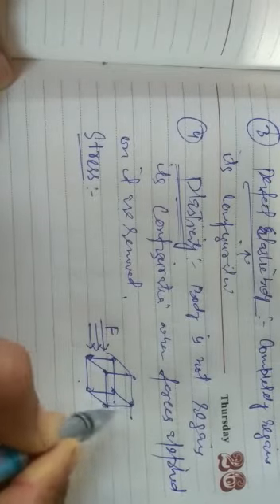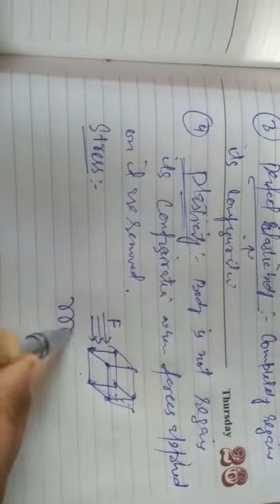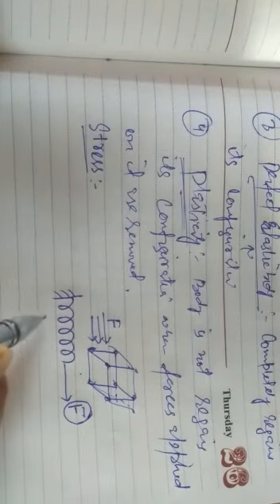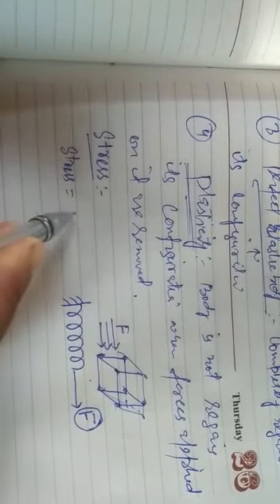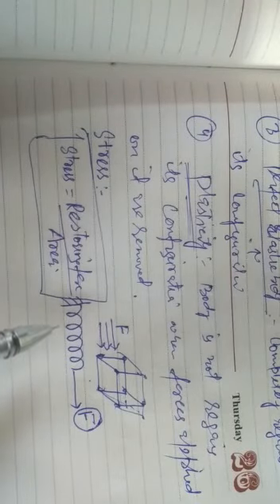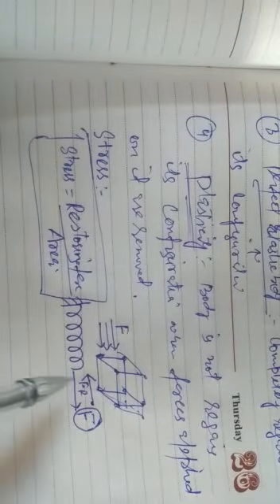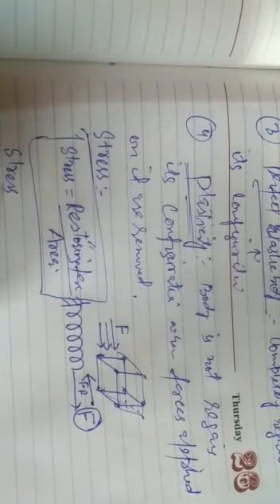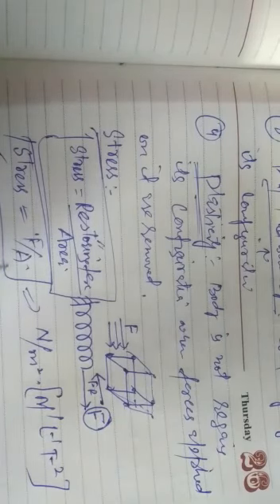CLASS 11 PHYSICS TOPIC MECHANICAL PROPERTIES OF SOLIDS 2